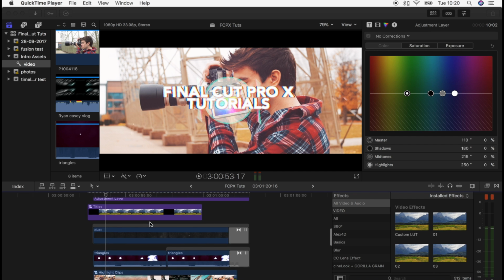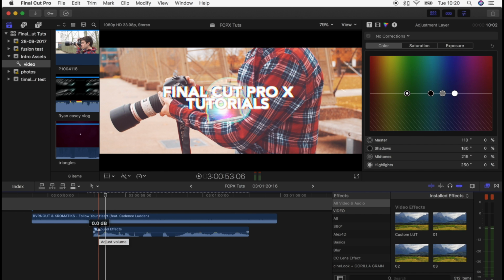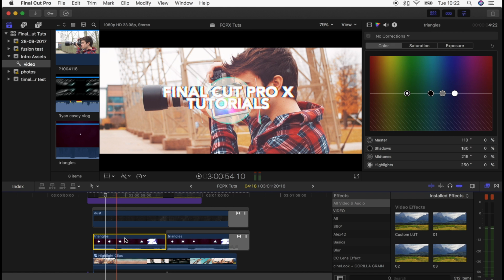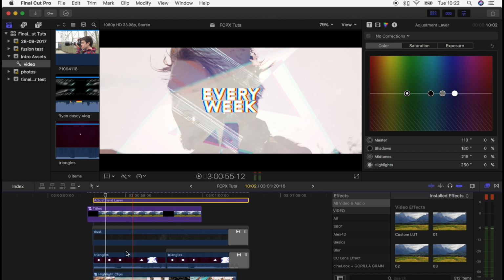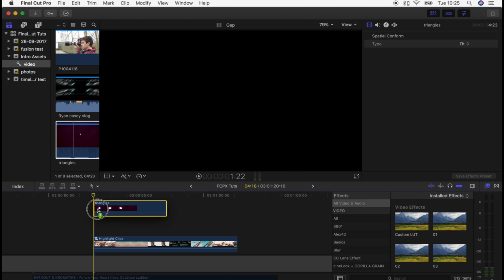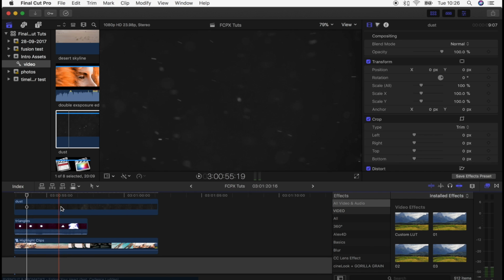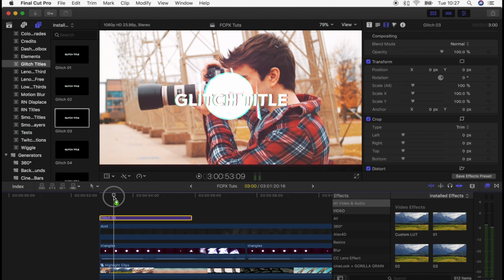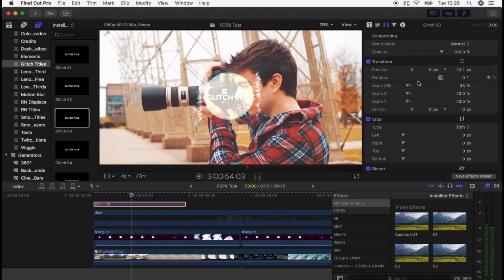Glitch Intro Tutorial - Final Cut Pro X